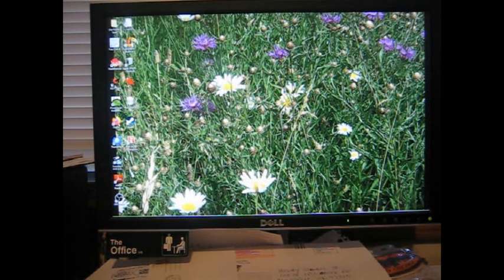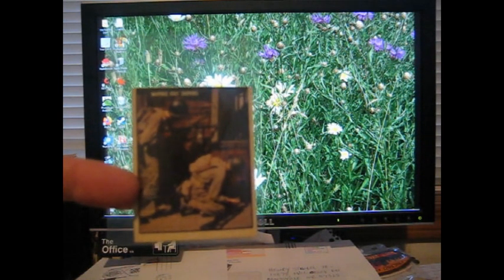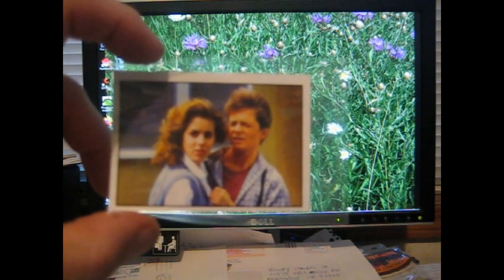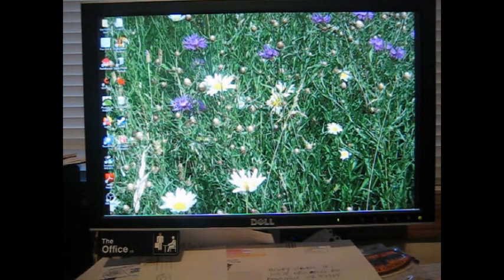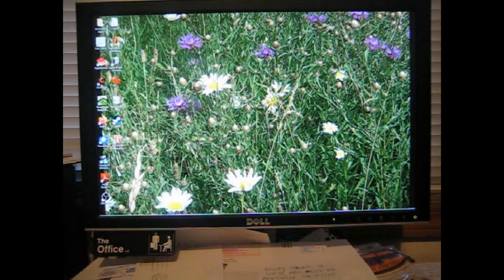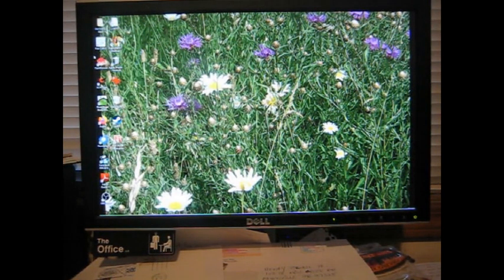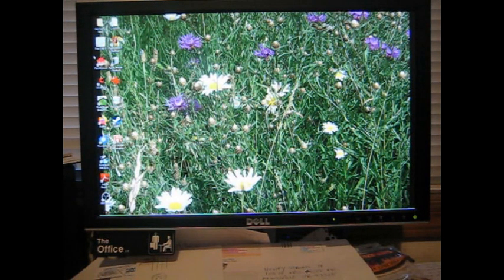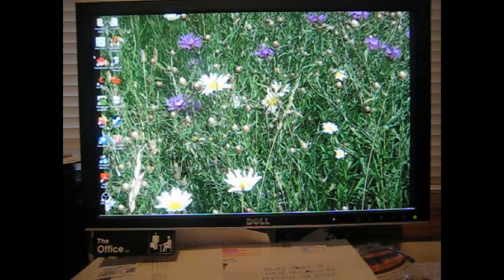1st Time Shown on You Tube COMC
Some of the cards I have no clue about, but it was a major set build and cost very little. No one has shown these on YT.